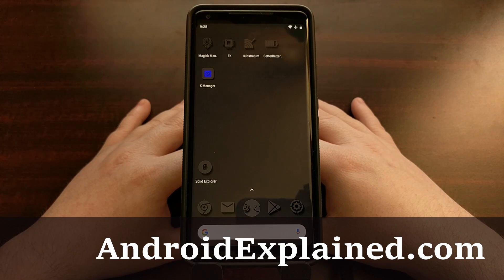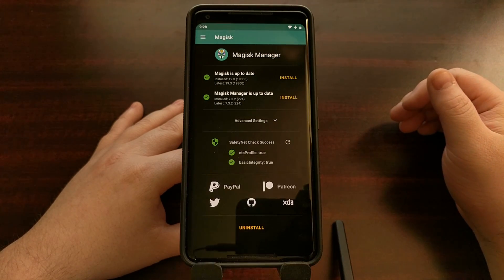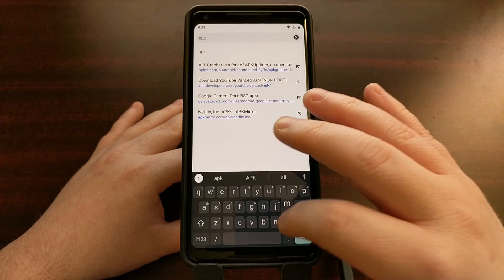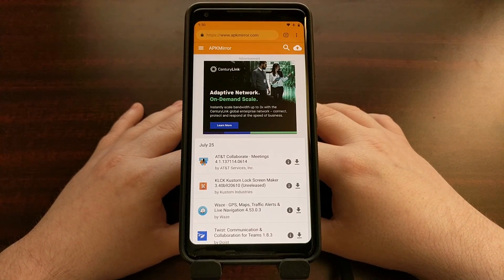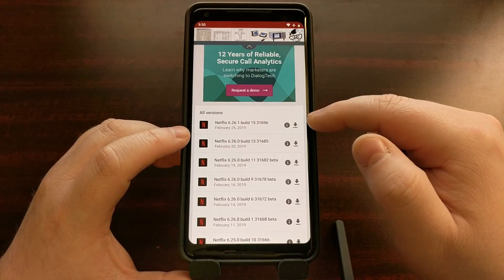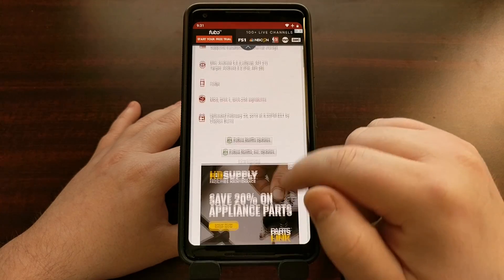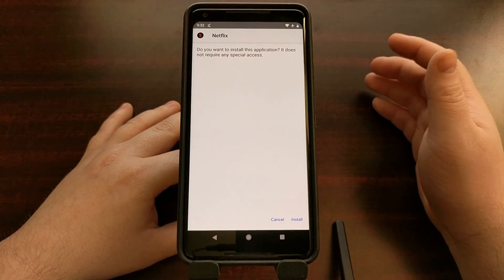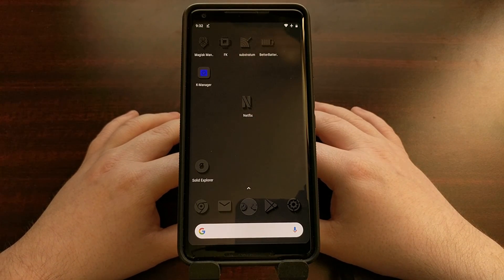Installing Netflix on a Rooted or Bootloader Unlocked Android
With the big 5.0 update to the Netflix Android application, the company has decided to implement Google's own Widevine DRM protections.

This has resulted in people who have a smartphone or tablet that is rooted, or just has the bootloader unlocked, to not see the application in the Play Store.

So naturally, this has caused an uproar within the Android community - but thankfully there is a way to circumvent this new change.